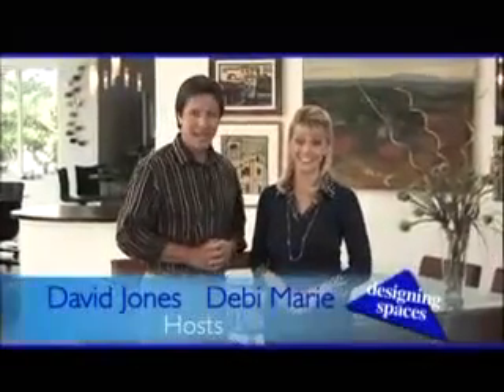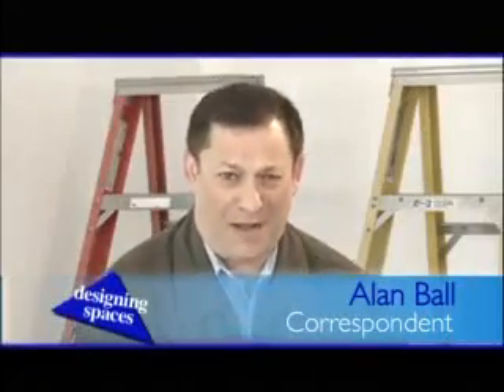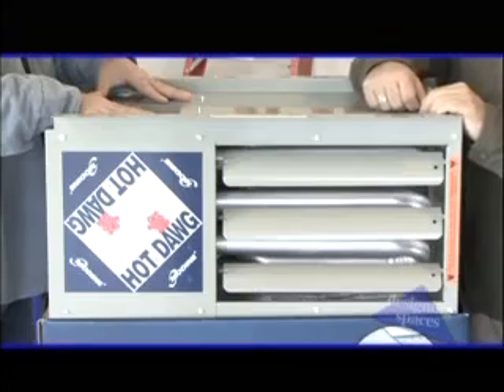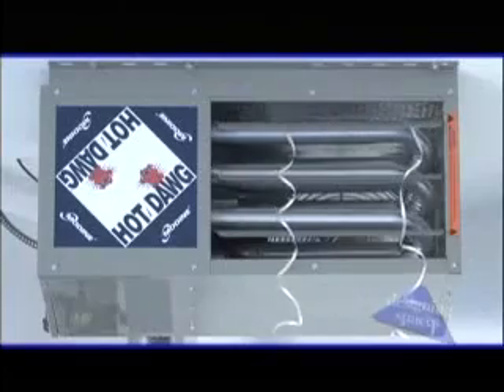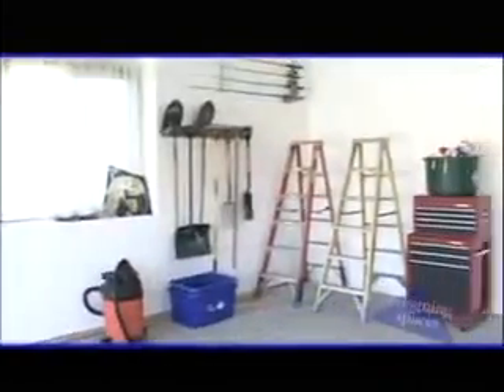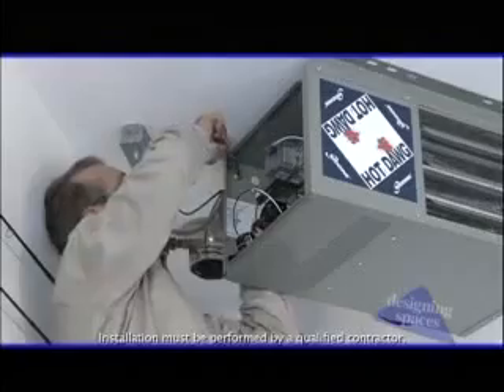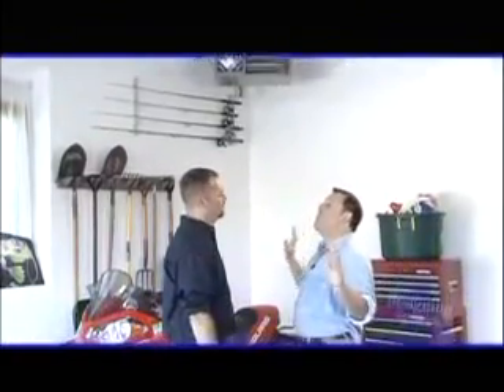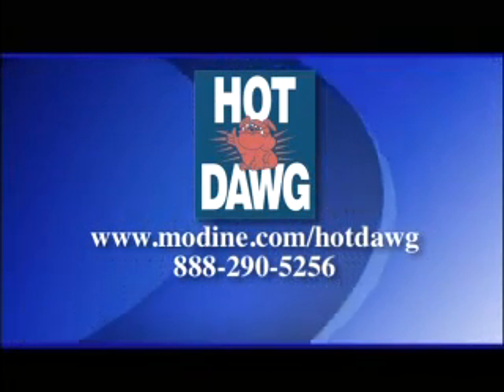Modine Hot Dawg Featured on Designing Spaces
Why Buy From H-Mac Systems, Inc?
• Free ground shipping to the continental US
• We offer volume discounts
• We are factory authorized
• No surprises at checkout